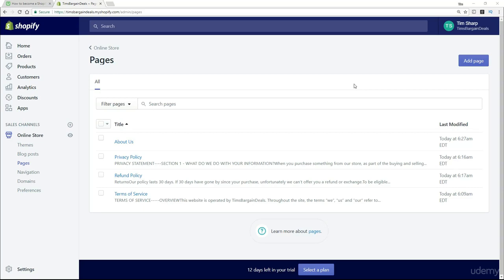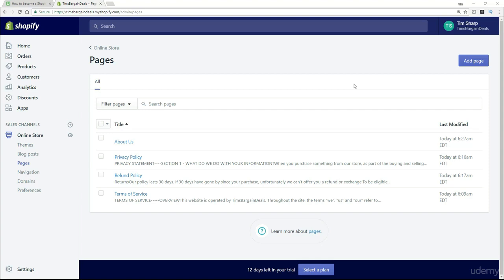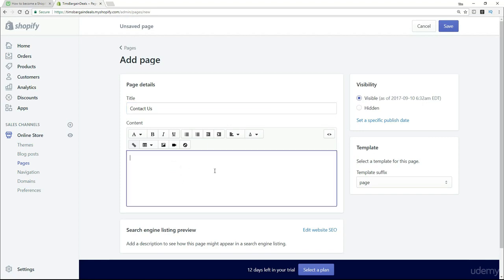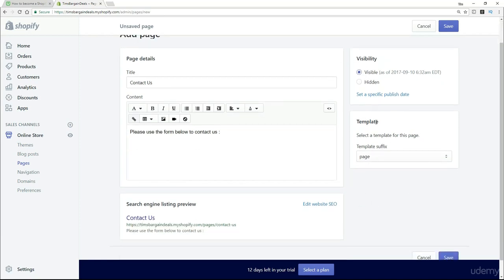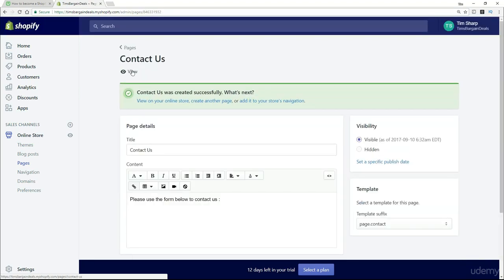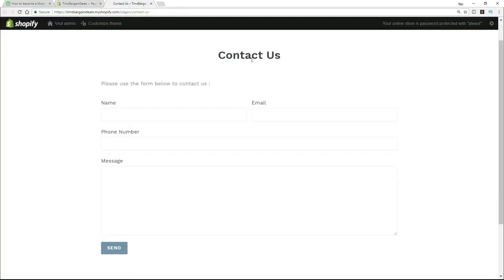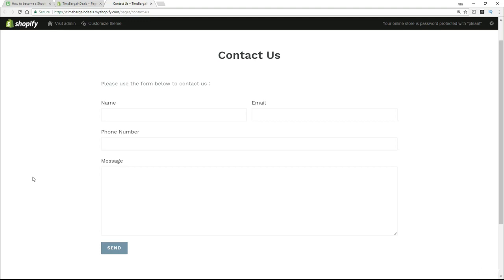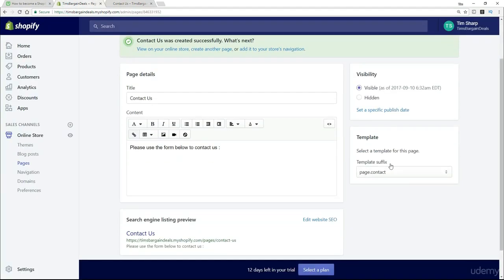Adding 'Contact Us' page shopify - how to add and create "contact us page" on shopify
How to Use your Shopify Contact Page Wisely

Cari pekerjaan yang berkaitan dengan Add about us page shopify atau merekrut di pasar freelancing terbesar di dunia dengan 16j+ pekerjaan.

In this shopify minimal theme tutorial part 9 in 2019 we learn how to add a contact page to our shopify store...

How to build an amazing shopify about us page with pagefly - part 1...